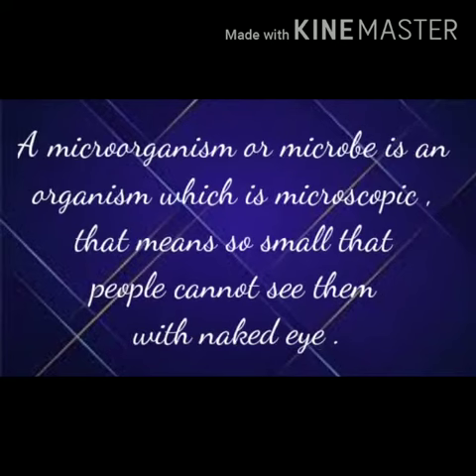Flipped classroom assignments class 8 Science chapter Microorganisms topic What are Microorganisms,